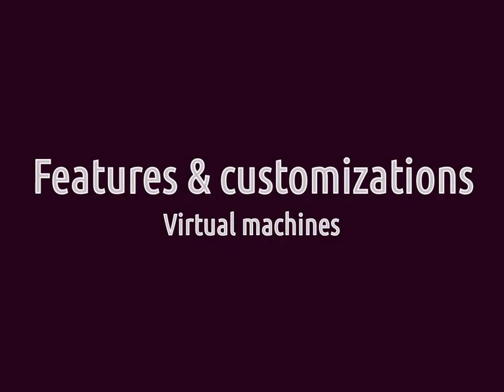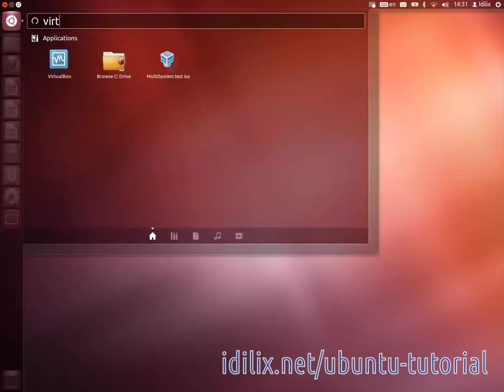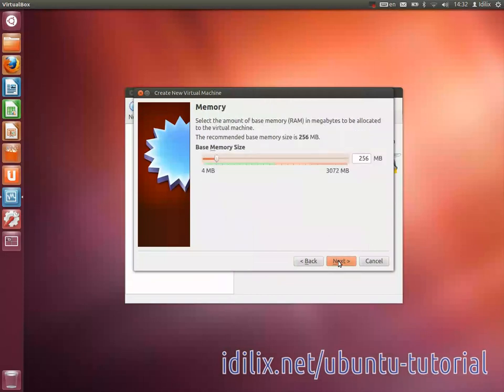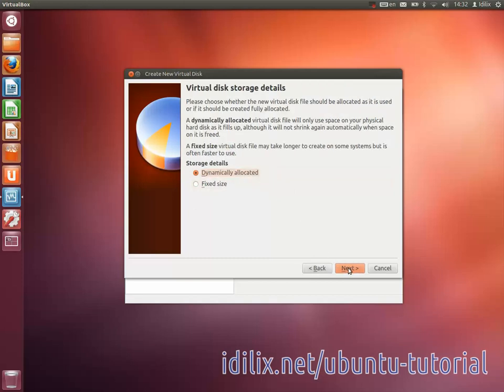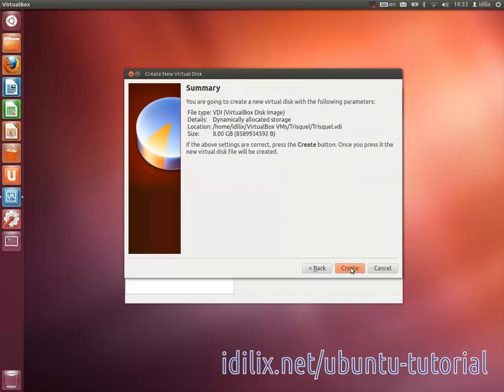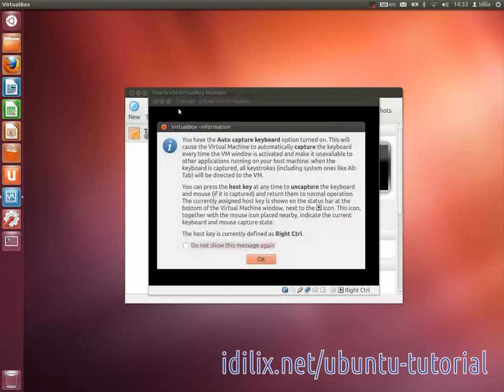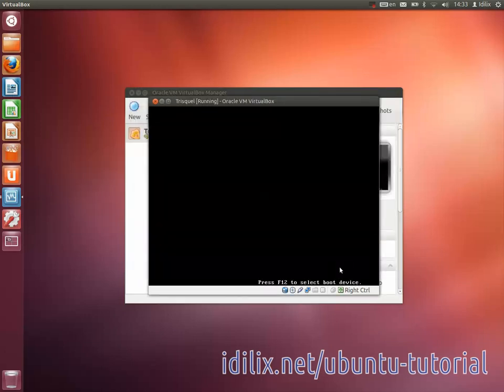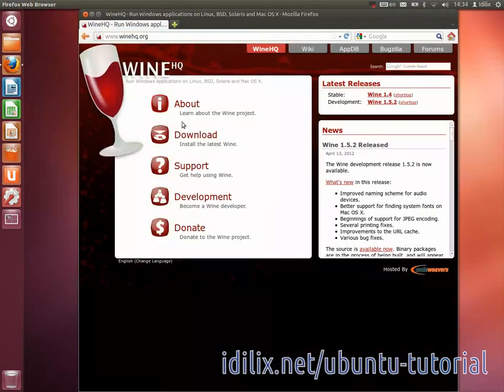10 Virtual Machines - Ubuntu 12.04 LTS Tutorial 2 - Features & customizations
Run any operating system using a virtual machine